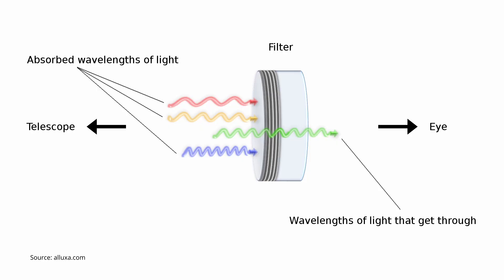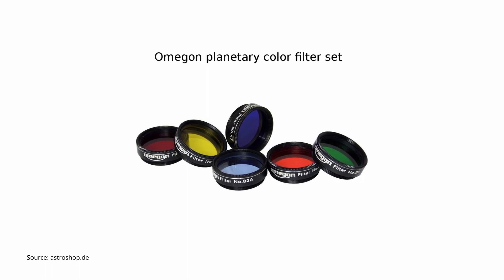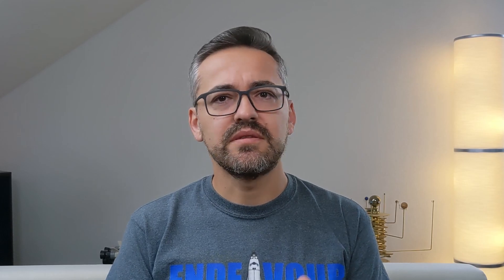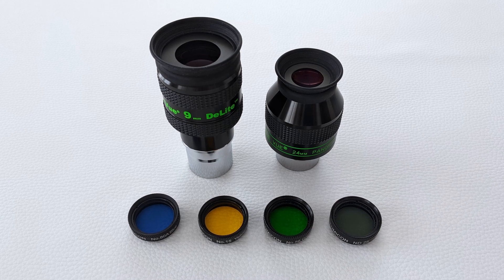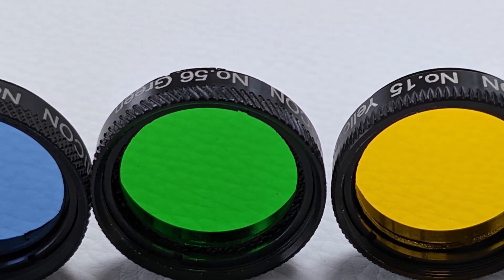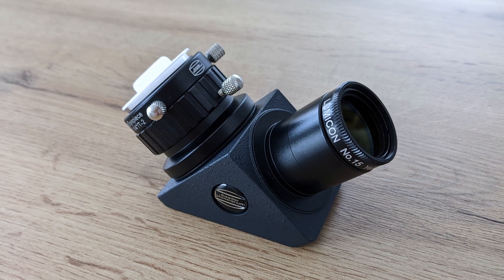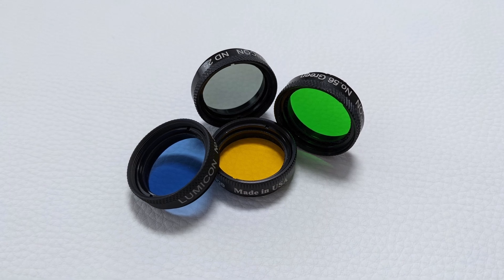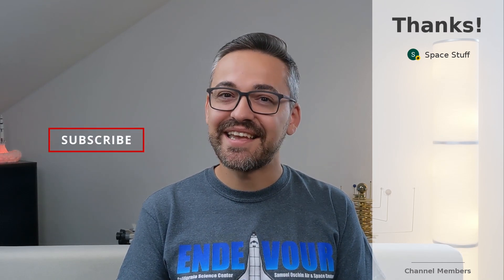Can color filters really improve planetary observations? - Lumicon filters review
This is my review of the 1.25" Lunar & Planetary filter set from Lumicon. If you are looking to get the most out of your setup, then investing in a filter set like this one, might be a good idea. For more details, check out this video!
⬇️ More Information down below ⬇️

Contents of this video:
0:00 - Intro
0:41 - About filters
2:00 - About Lumicon
3:09 - Review
10:37 - Conclusion

More information on the filters in this video:
Lumicon Lunar & Planetary Filter Set